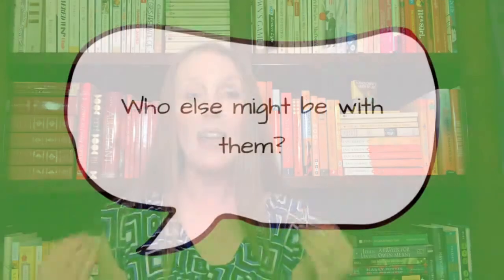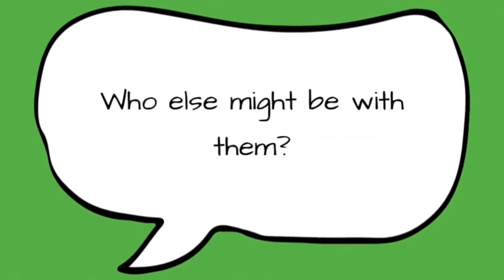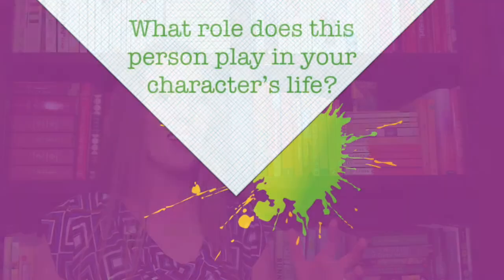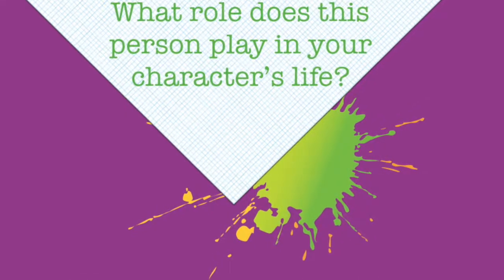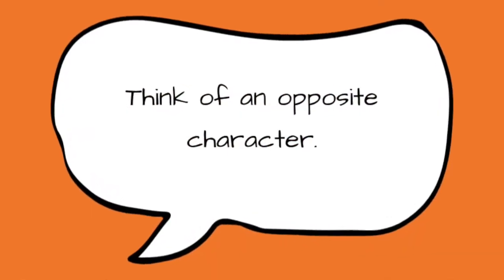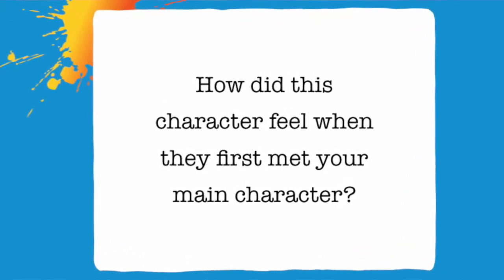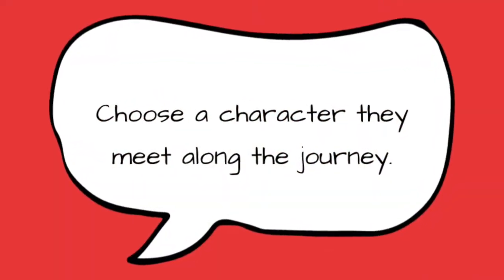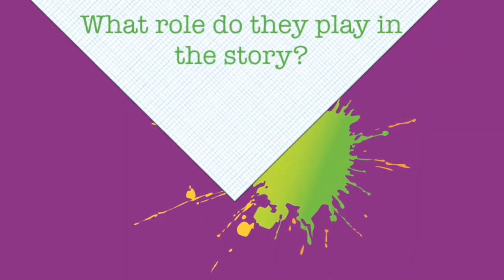How to Create a Cast - An Improv Game for Writers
One of the challenging parts about creating a cast of characters is making them sound like different, individual people. Finding the voice of each individual character is both challenging and fun. In this lesson, we’re going to play around with strategies for creating a lively cast of characters. Stepping into your characters' shoes will give you insight into their contrasting points of view. When you understand your characters, you can build conflict in every scene, which will keep your readers on the edges of their seats.

Click below to use our interactive writing tool or download and print the PDF to get started on your cast of characters.